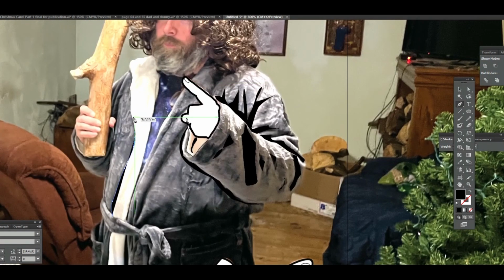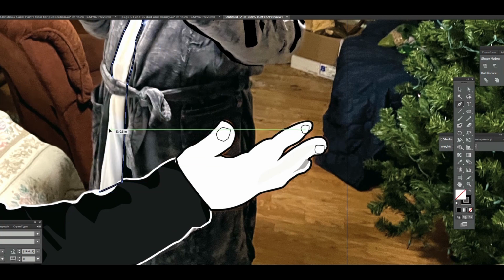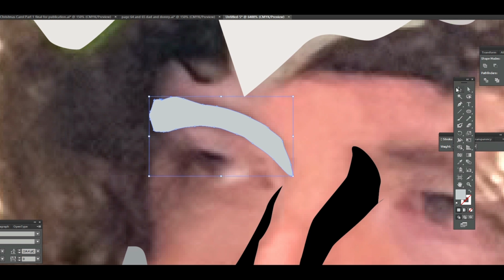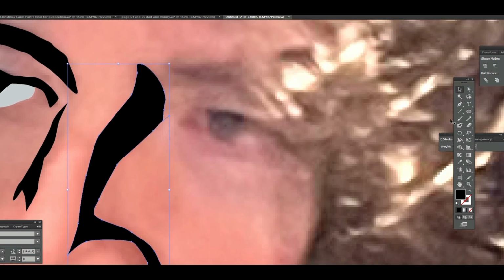Illustrating page 66 of A Christmas Carol